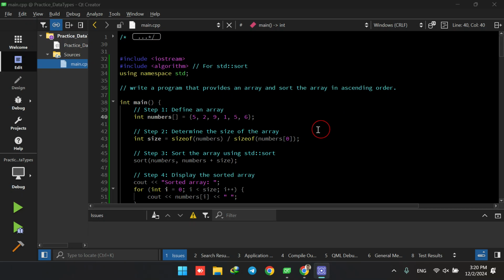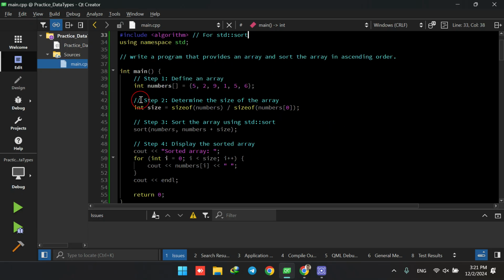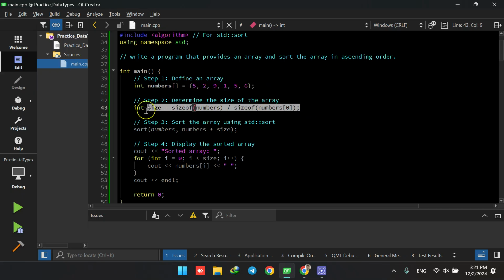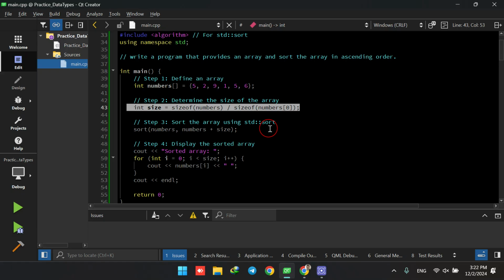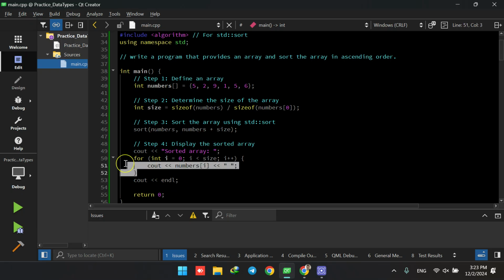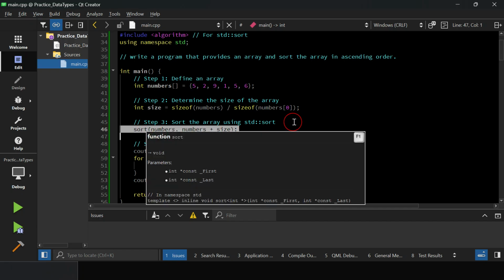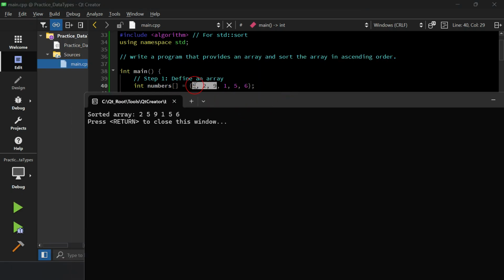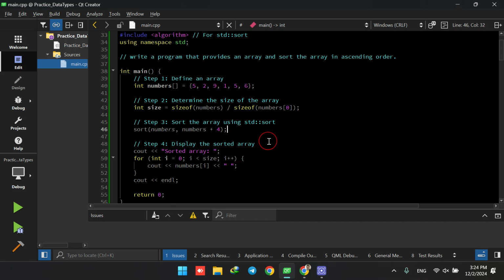How to sort an array in ascending order in C++?